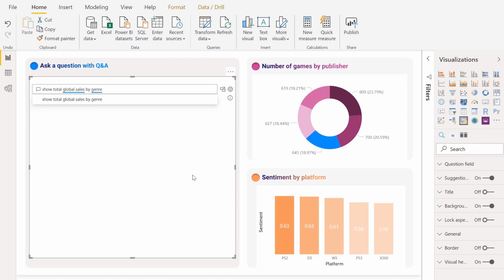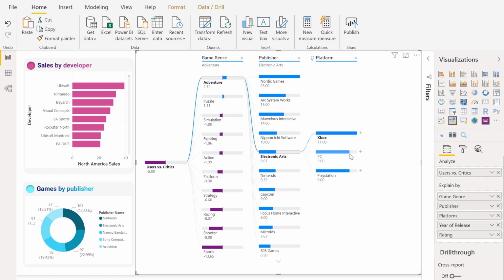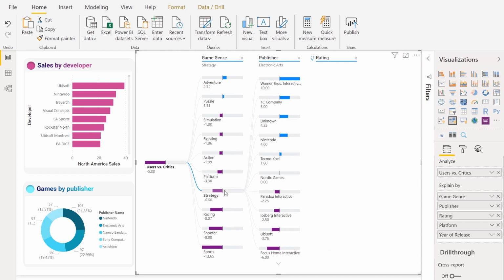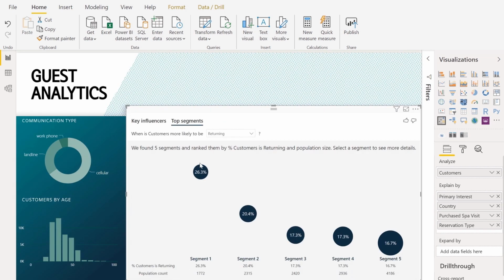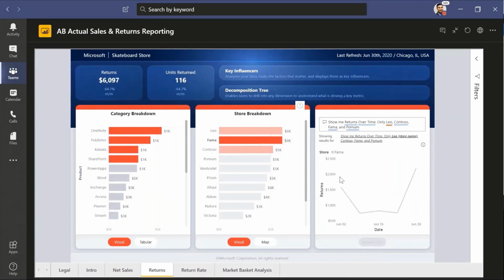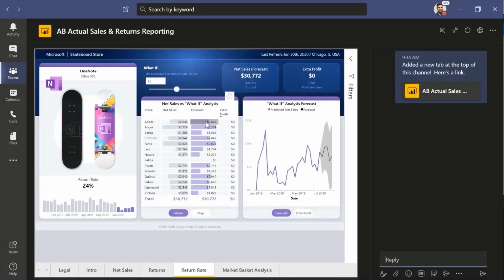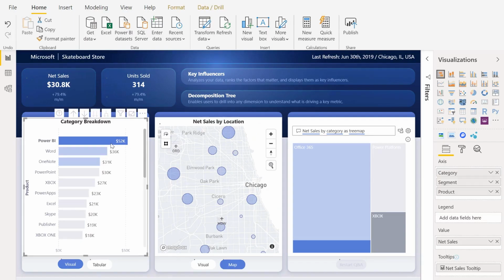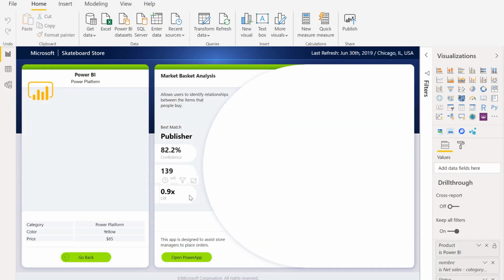54 Introduction to Power BI